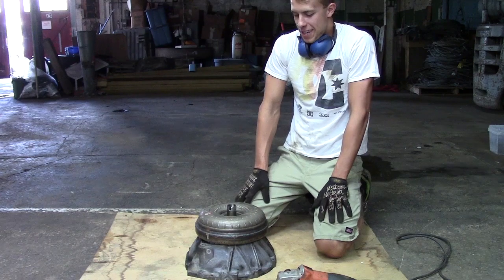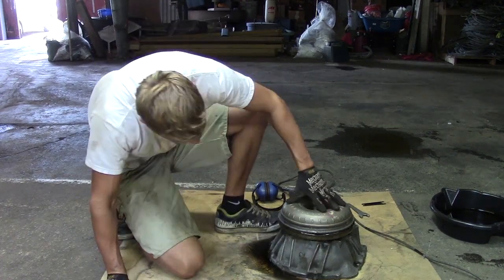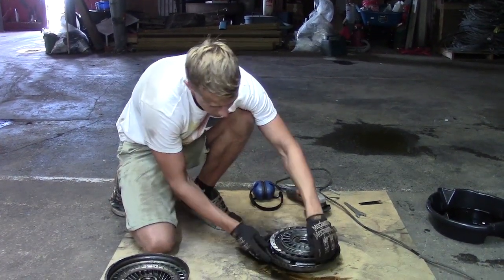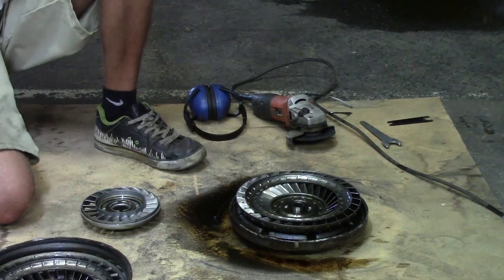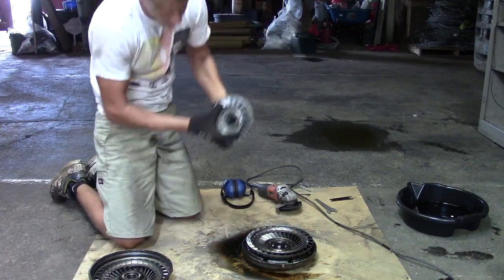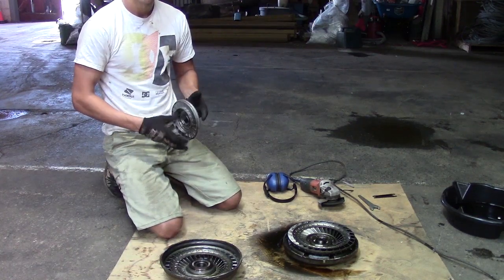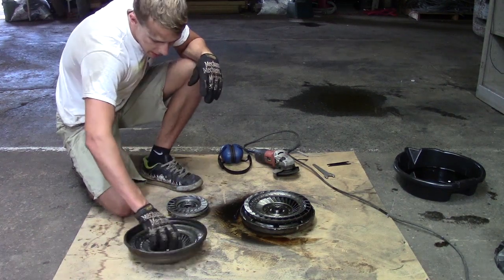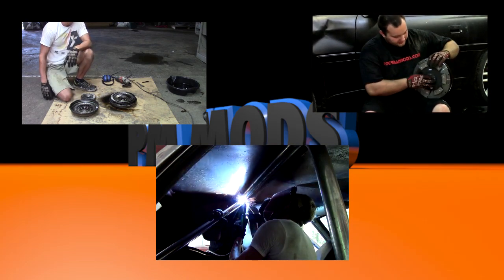How it Works: Torque Converters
Mark rips open a perfectly good torque converter just to show you guys how it works!